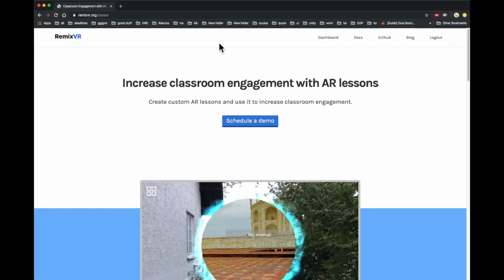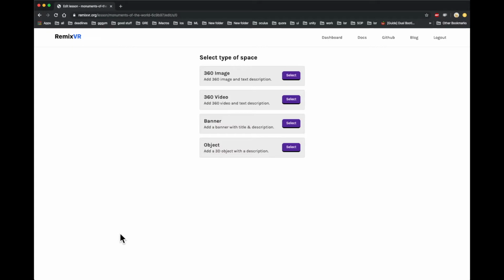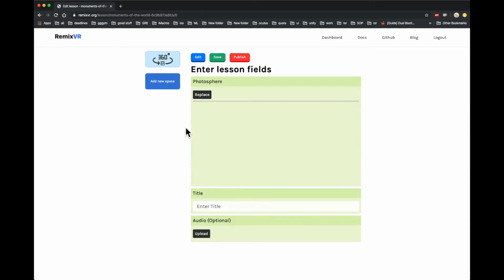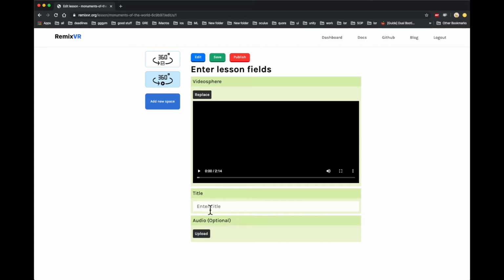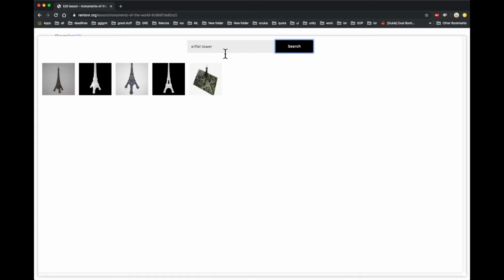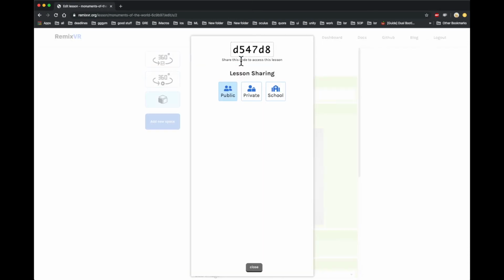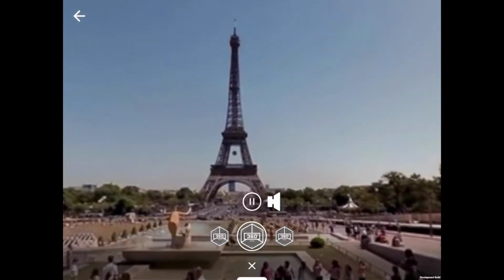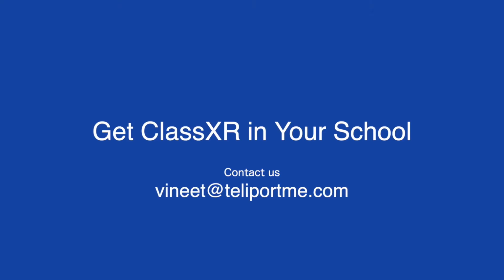ClassXR: How to create an iPad AR Lesson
In this video, we look at how to create an AR lesson for classrooms using ClassXR. ClassXR uses RemixVR's lesson creation tools to create lesson as simple as filling a form.

In this ClassXR tutorial, we look the each step required to create an AR lesson and how to share the AR lesson with your students.